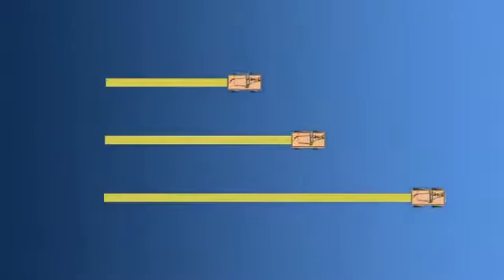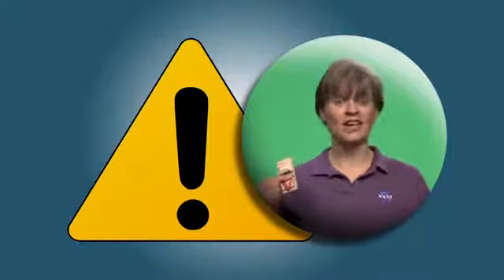Good science fair ideas | good ideas for science fair projects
Good science fair ideas

The science fair is an essential part of education. Science fairs allow you to understand and practice the scientific method on any topic that you are absorbed in. Make sure you have lots of time to complete your project so that it can be well researched and performed. There are many aspects to the science fair project including researching the topic, designing the trial, analyzing the data, and making an eye-catching display board.